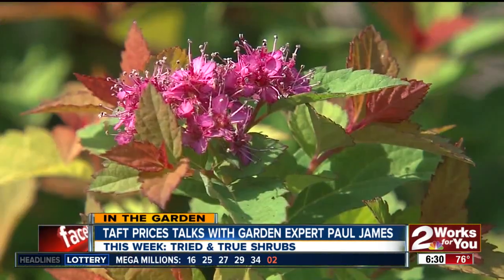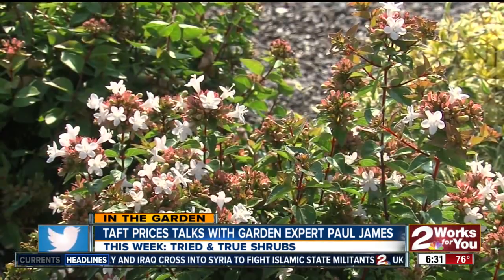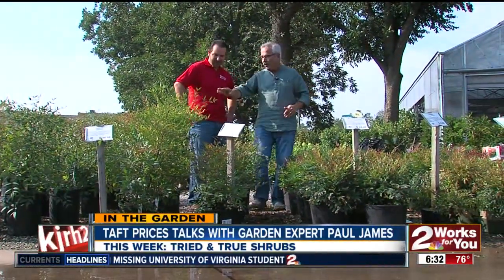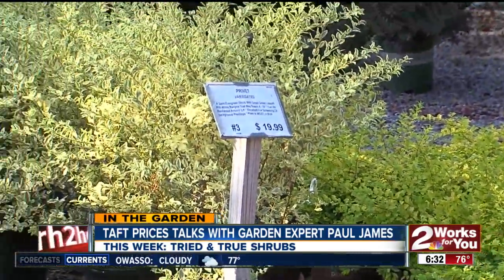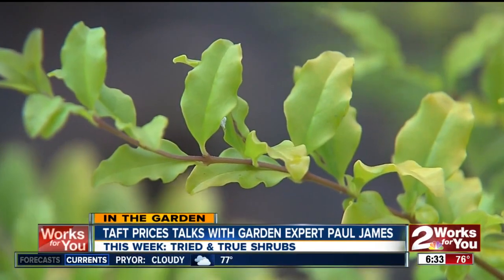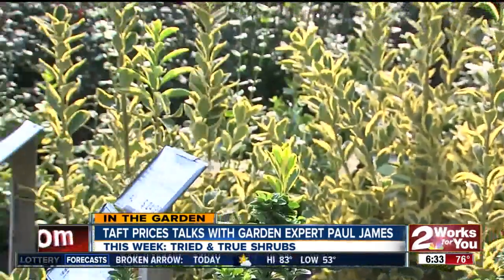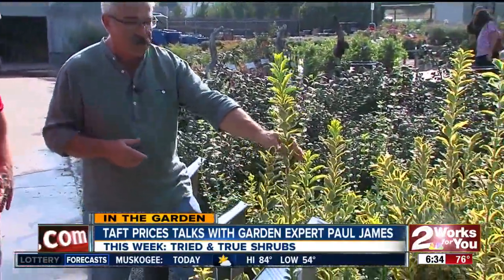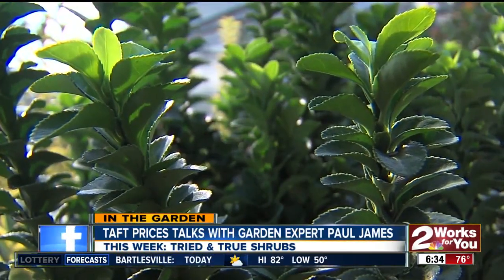In The Garden